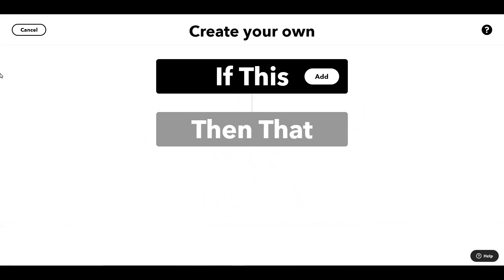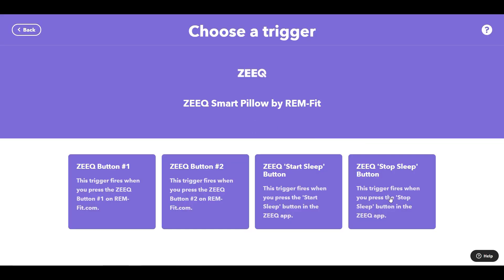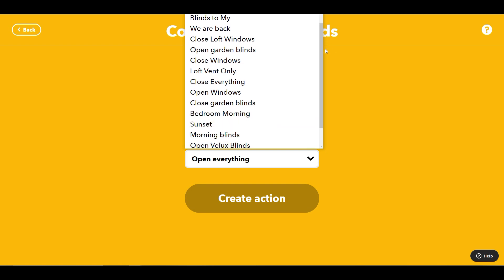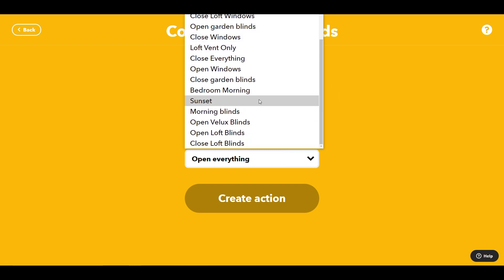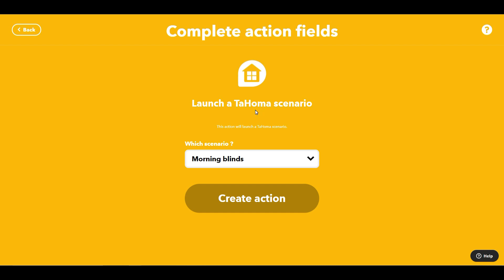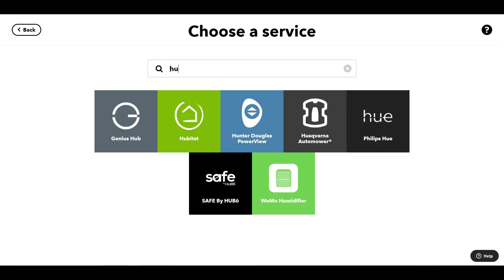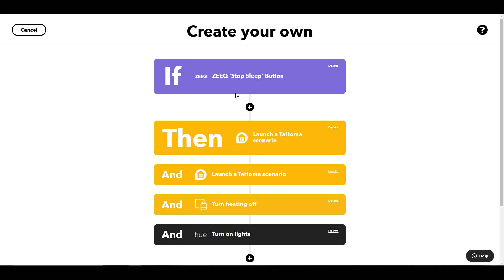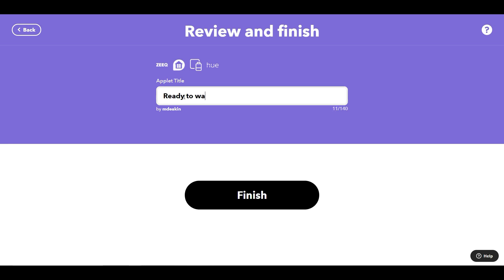How to wake up peacefully with the Zeeq Smart Pillow and IFTTT Pro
In this video you will learn HOW TO connect the Zeeq Smart Pillow to IFTTT Pro. It's going to help wake up nicely in the morning,  raising the Somfy blinds and turning on the Hue lights.  That's much better than being woken up by your son or daughter smashing a toy on your head :)

Zeeq Smart Pillow
Somfy Tahoma
Philips Hue